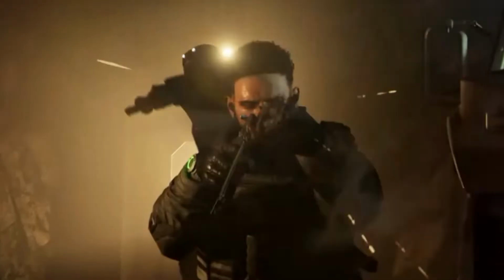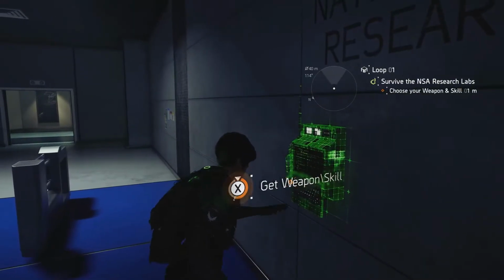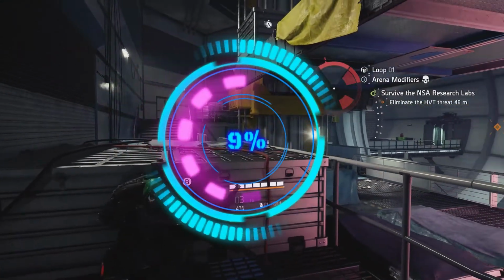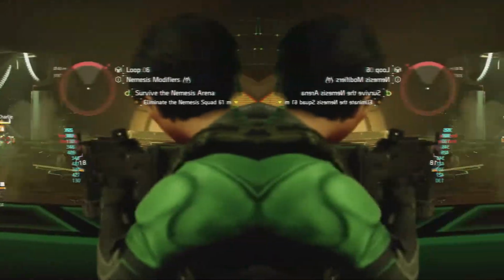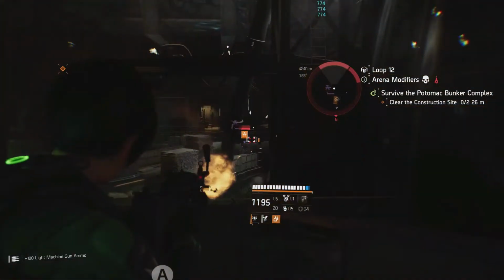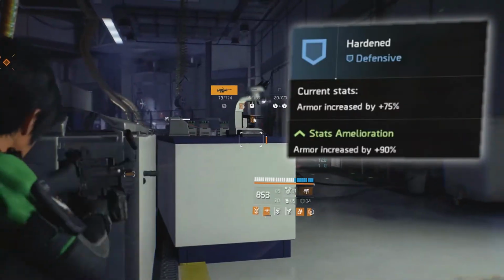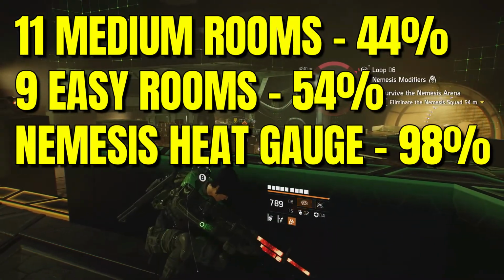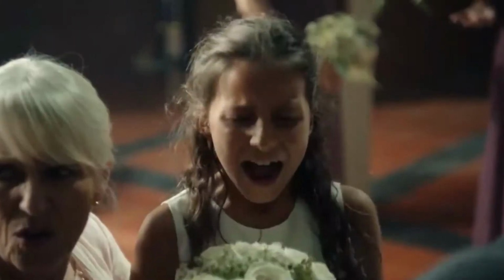6 EASY Steps To Beat Division 2's Descent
Follow these SIX EASY STEPS to beat the Descent game mode in Division 2 every time, and collect your exotic cache!

Chapters:
0:00:00 6 Easy Steps To Beat Descent
0:00:33 Best Strategy For Easy Clears
0:01:04 Guns, Lots Of Guns
0:02:18 Talented Mr Nemesis
0:04:54 One Stat To Rule Them All
0:05:20 Skills For Kills
0:05:51 Staaaarrrrsss!!!